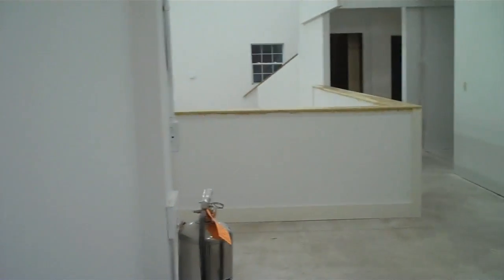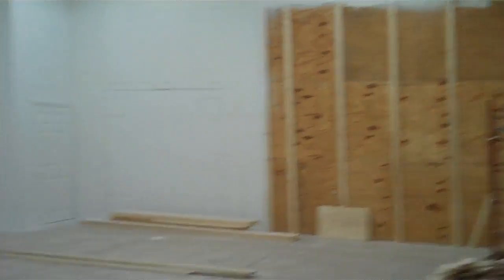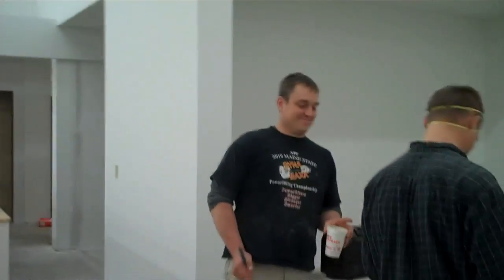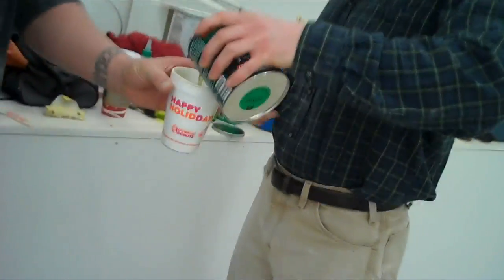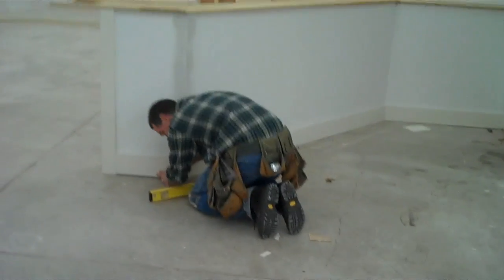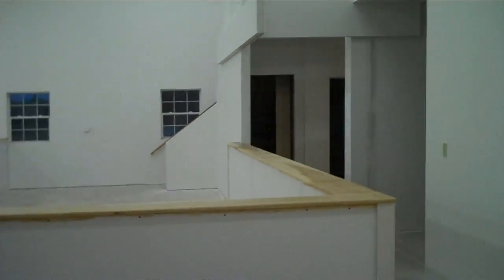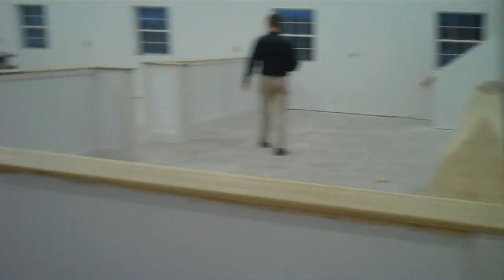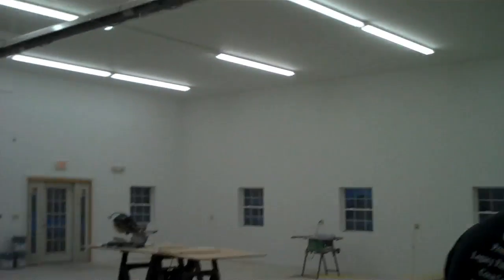New Location Day 16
This is after the paint! Looks HUGE!